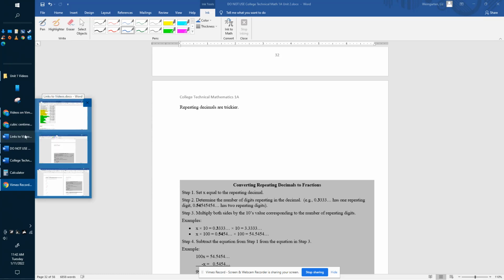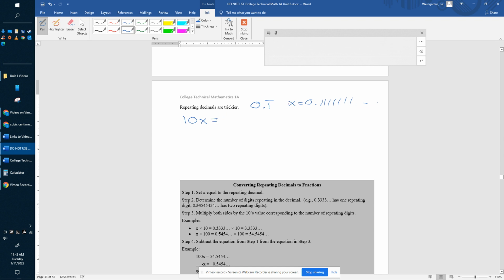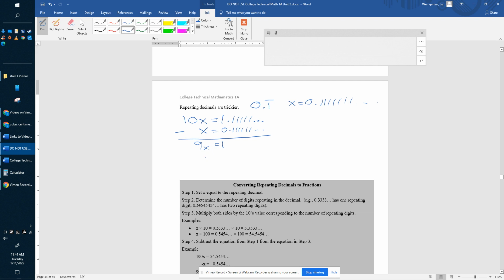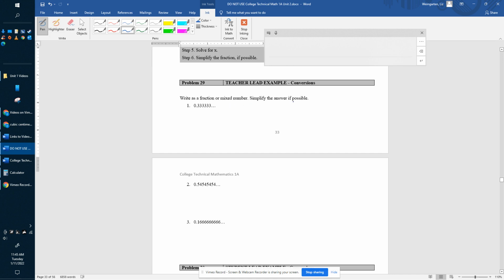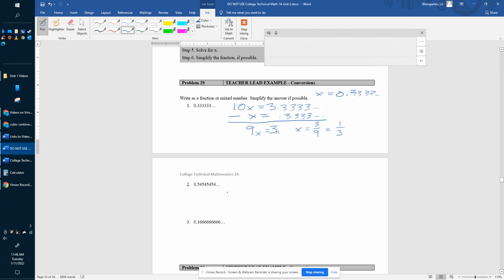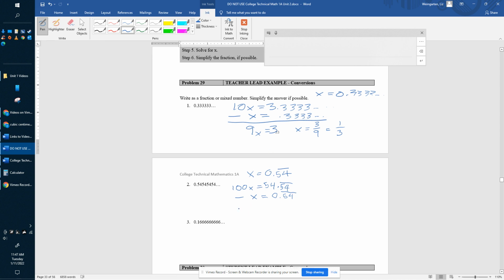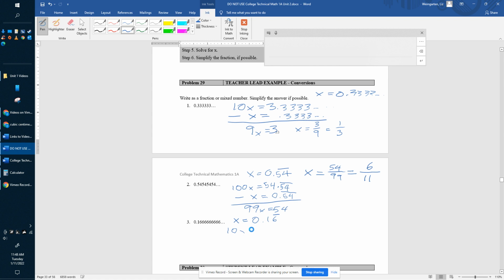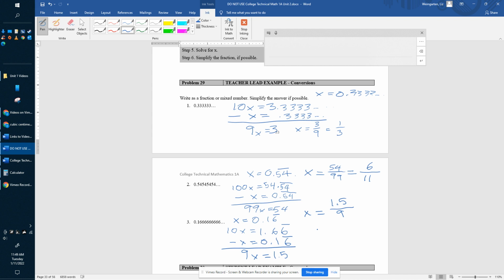2 2 6 Repeating Decimals